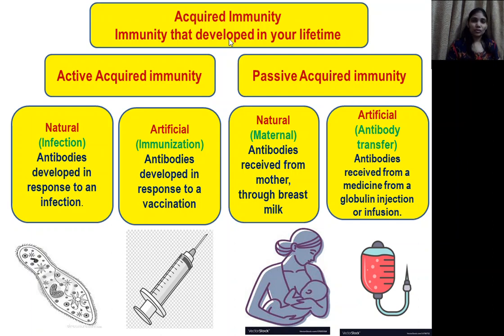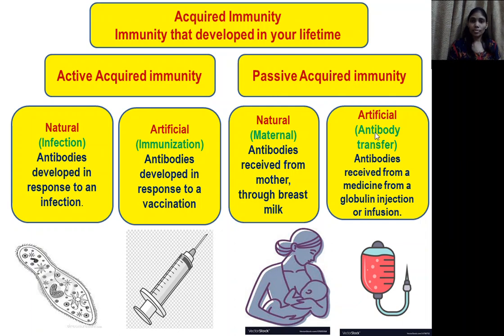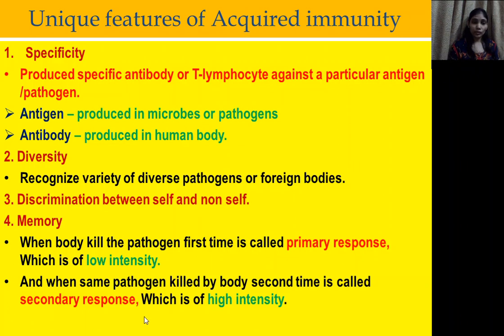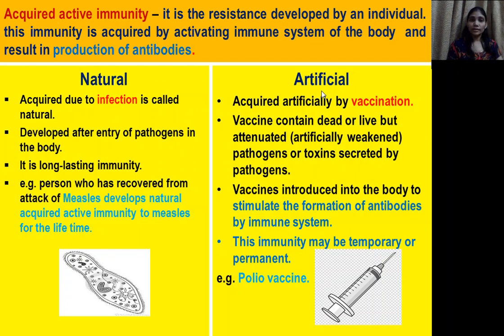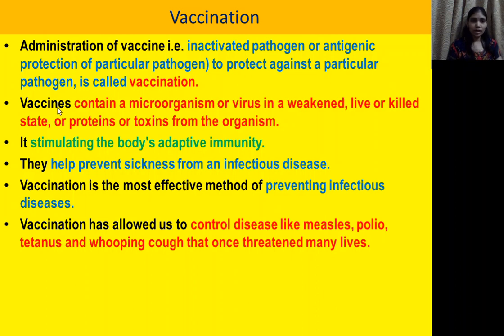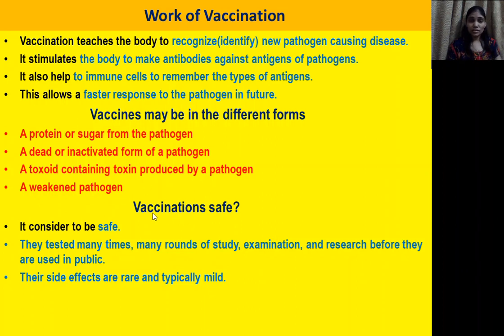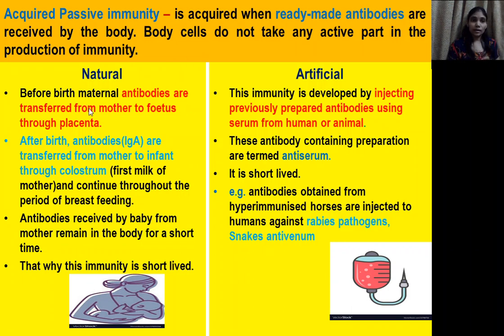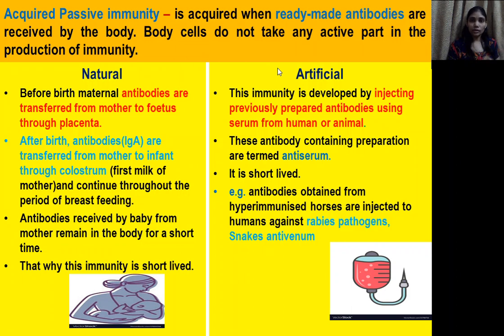Acquired immunity and its types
Acquired immunity, unique features and its types.